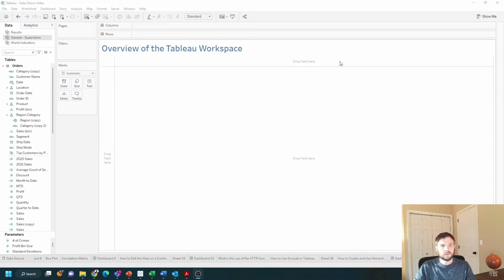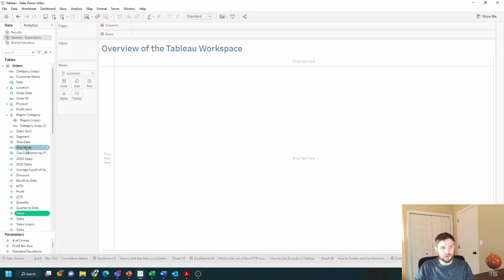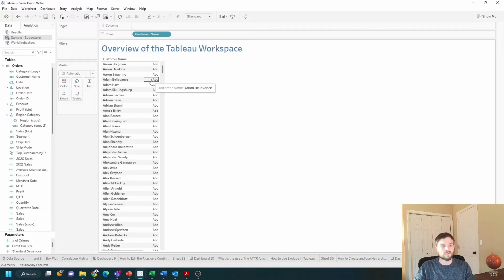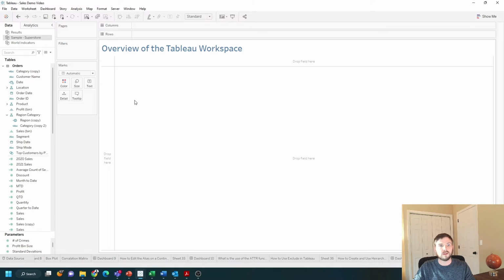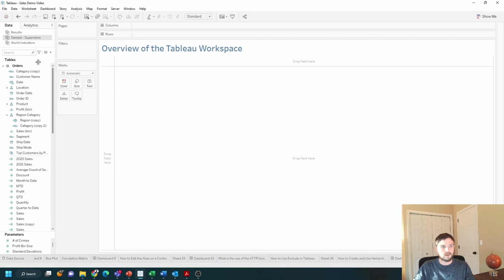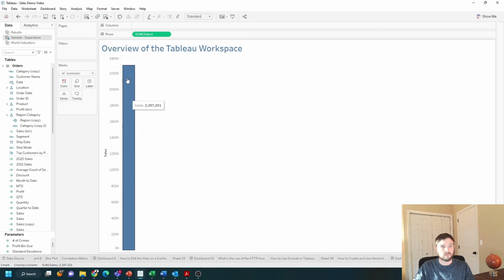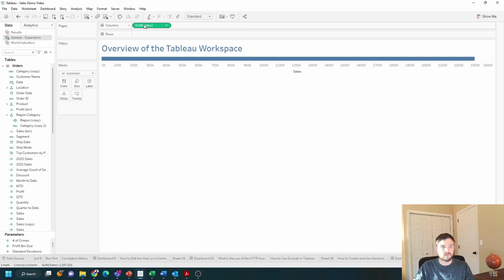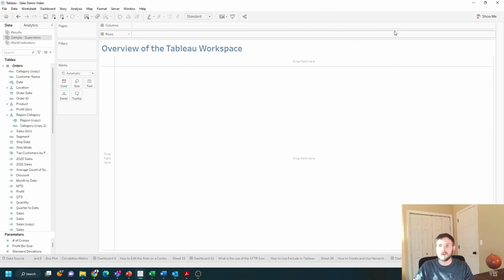Overview of the Tableau Workspace in Tableau Data Pane, View, & Menu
Subscribe The Tableau workspace consists of seven different areas let's start with the data pane on the left hand side these are all of your columns in your data you have a column for customer name you have a column for profit you have a column for sales Tableau splits your columns into two different types dimensions and measures dimensions are above the line in the data Pane and measures are below the line in the data pane Dimensions cut your data so there are things like customer name if I put customer name under rows I get a single customer name for each unique name to remove that measures can be summed up so if I move profit onto text I get a sum of profit that brings us to other areas in the Tableau workspace we have everything to build your view in the middle there's a Pages shelf filter shelf marks card columns and rows in the middle of the screen is where charts and tables show up there's also a menu but we will not go through that today you can drag fields from the left from the data pane onto the view so if I want to drag sales up to the Rose Shelf I'm going to get a column chart of just sales you can put pills these are called pills sum of sales it looks like a pill you can move them onto columns rows color size label detail tooltip filter or pages and they do there's also a show me button in the top right